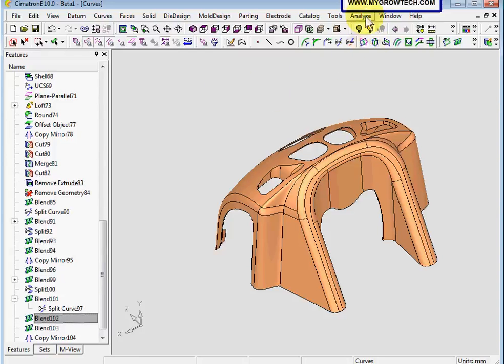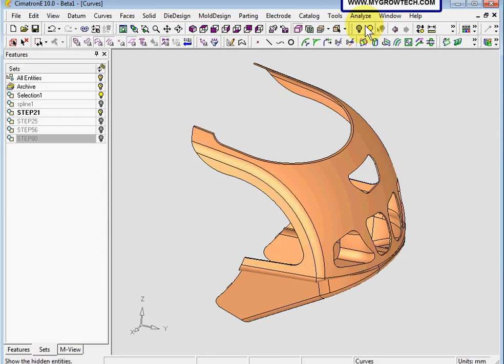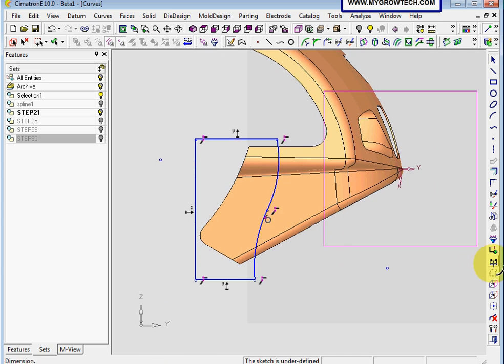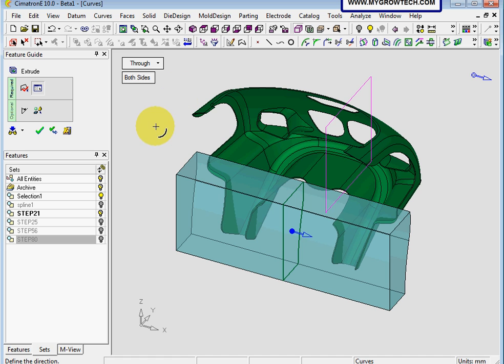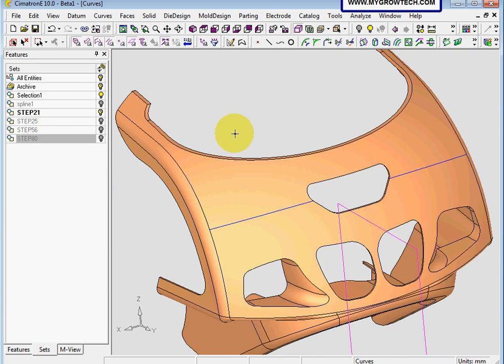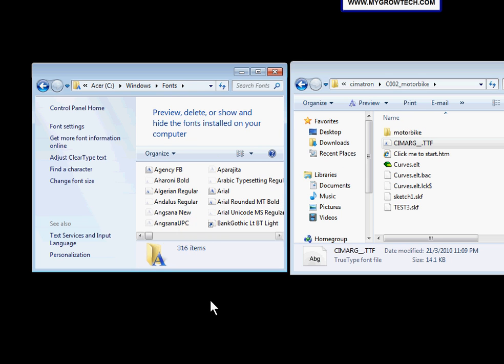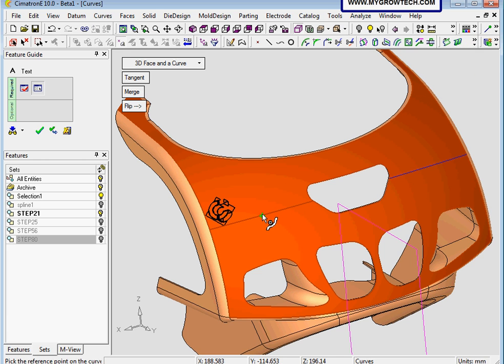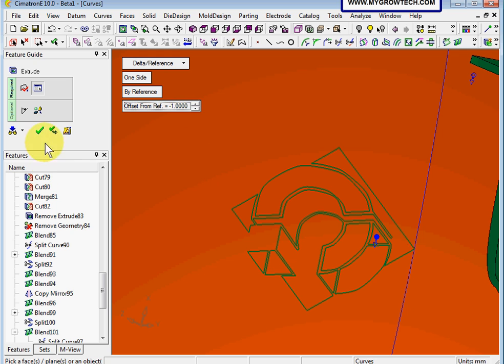71 78 C002 motor Bike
This is a advance 3dmodeling exercise.
This video will show you how to model the motor cover by using advance hybrid modeling technique in CimatronE.